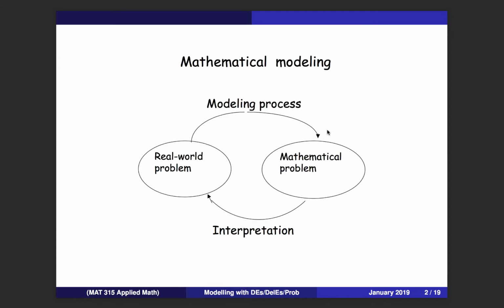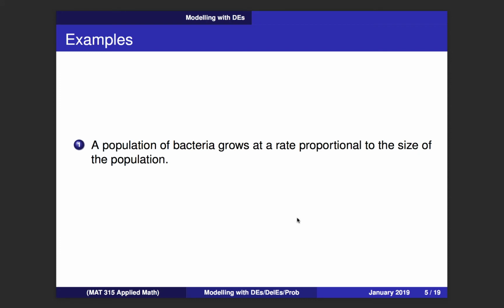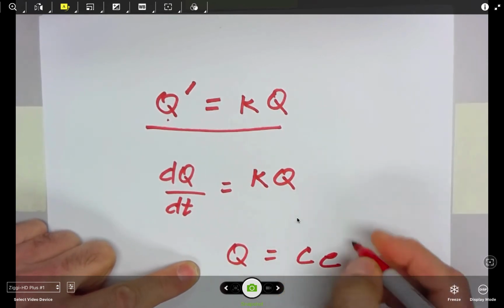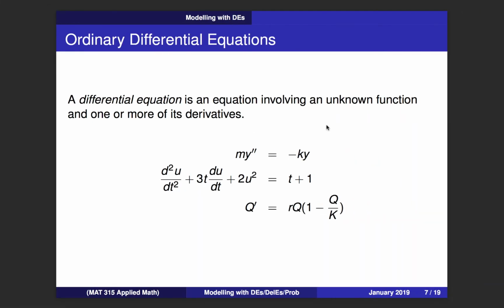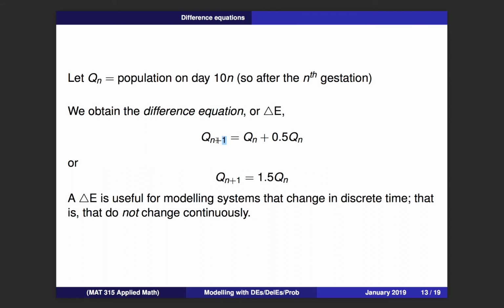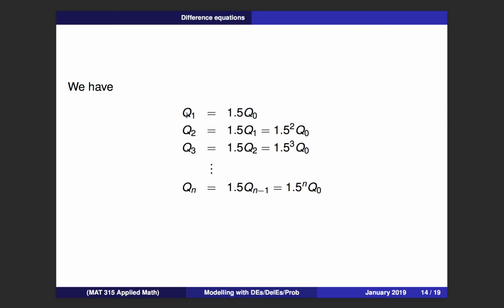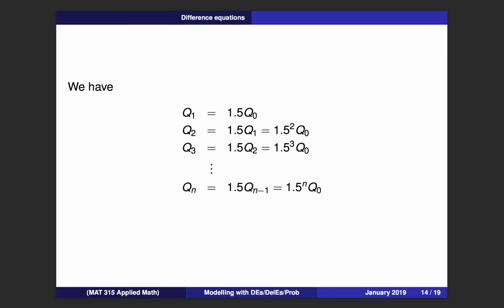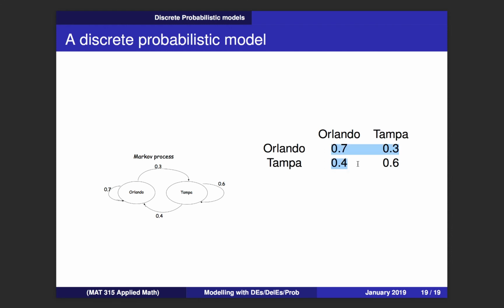MAT315 Intro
Course intro and simple examples of differential and difference equations.